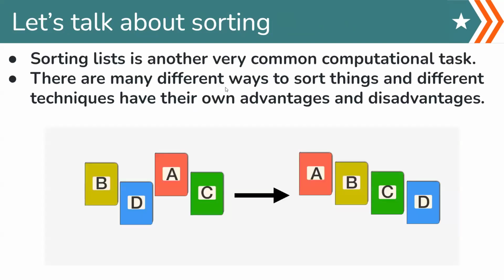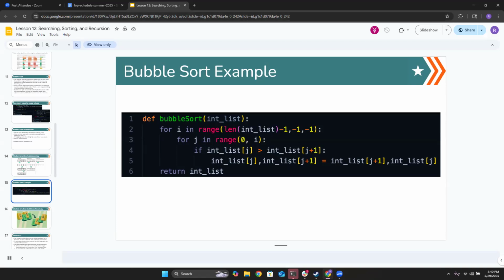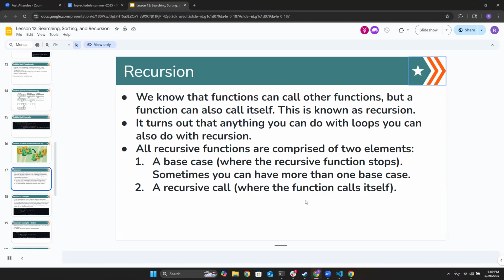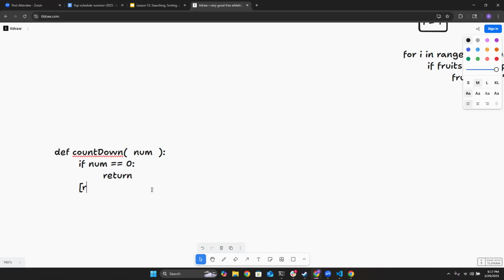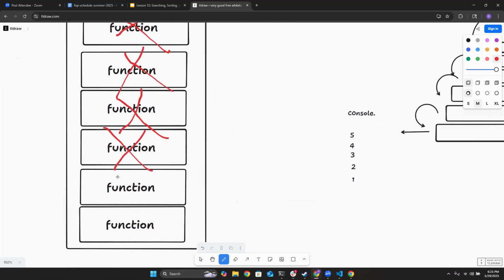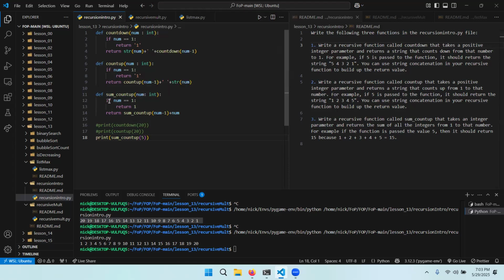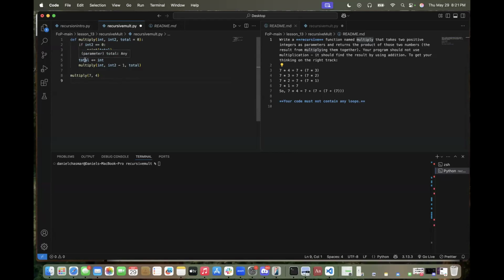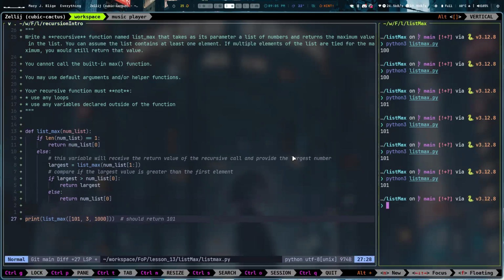18 Searching, Sorting, and Recursion